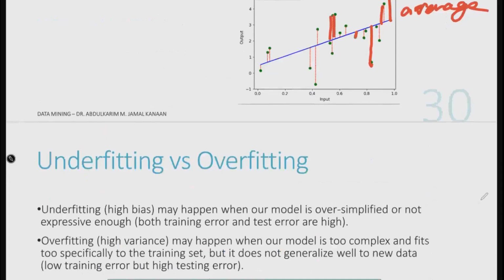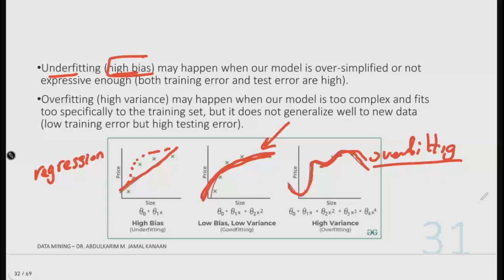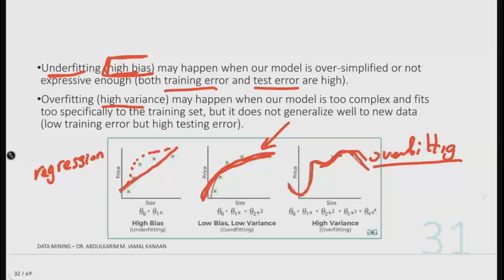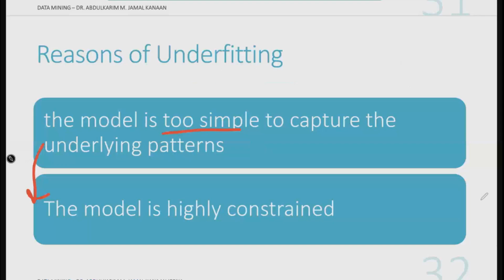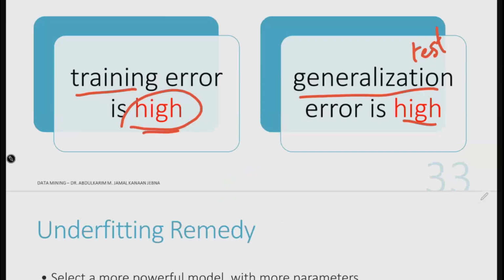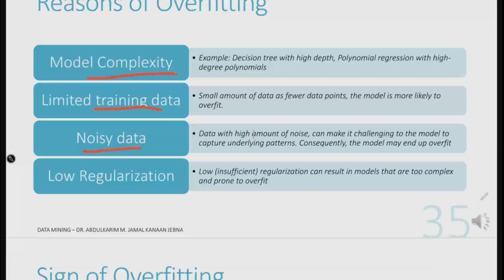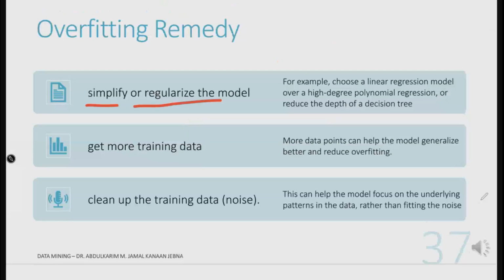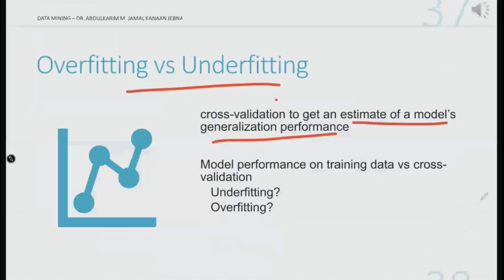Overtfitting vs Underfitting